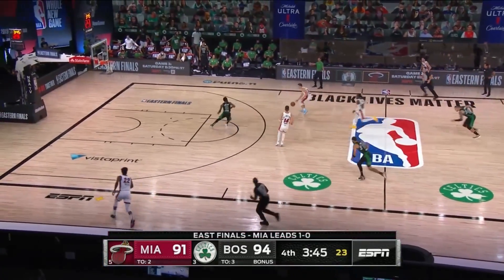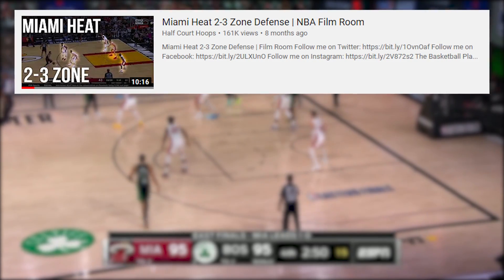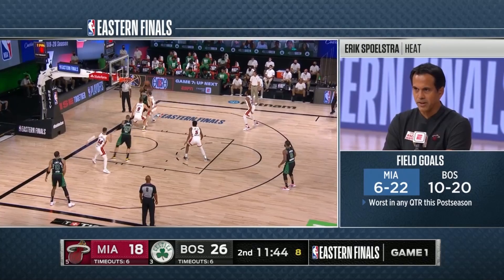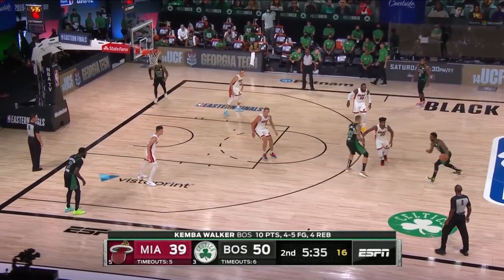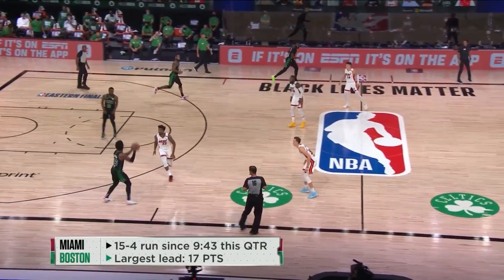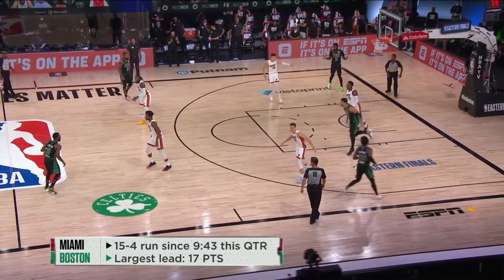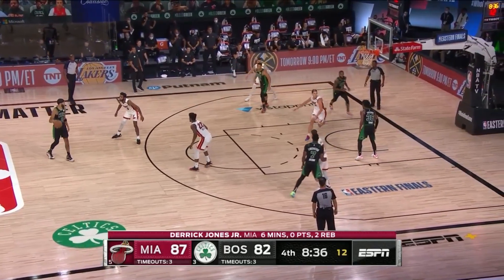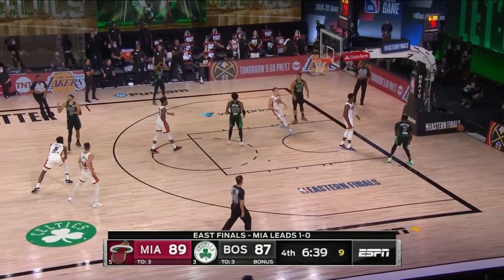Miami Heat's 2-3 Zone Defense Shuts Down The Celtics Offense - Heat vs Celtics Game 2 Breakdown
The Celtics have struggled against the Heat's 2-3 zone, is it coaching? Players? Let's dive into the film and find out and see if there is REALLY any issues against the zone!